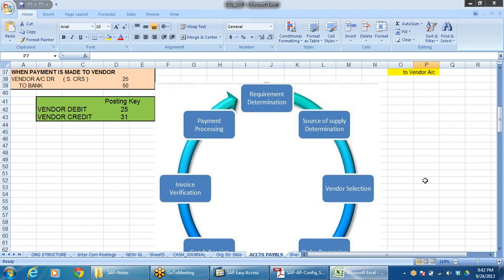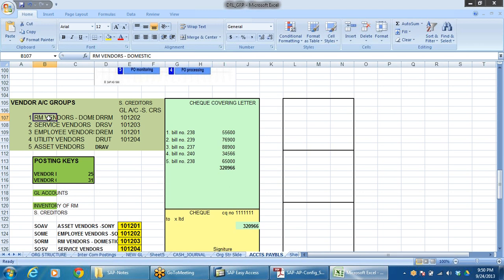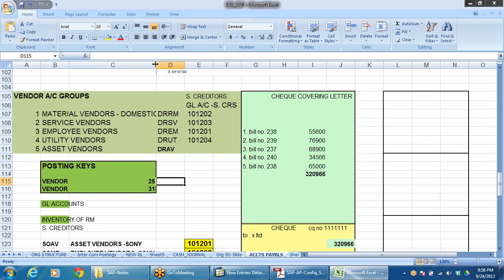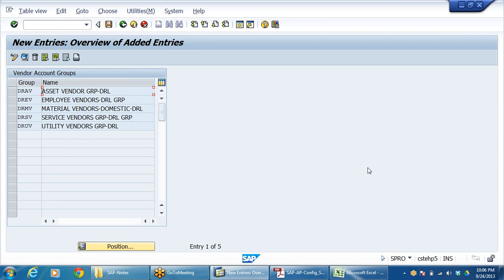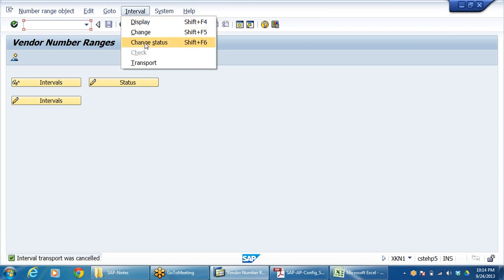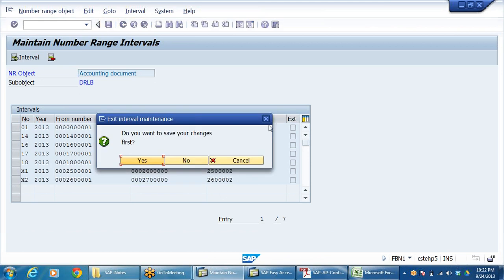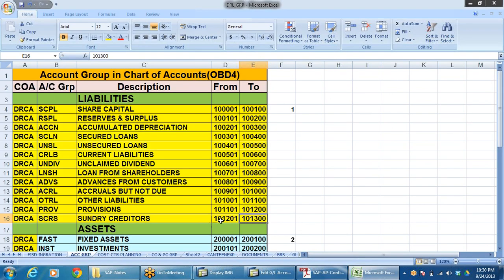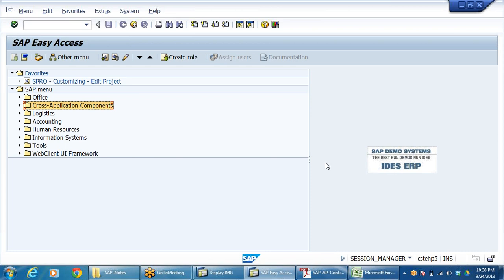SAP FICO AP RB session 15